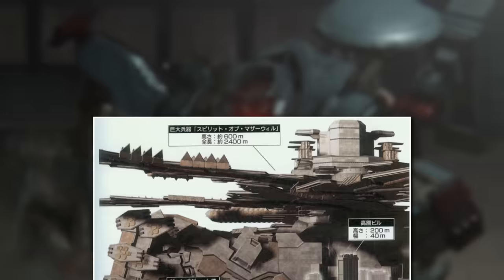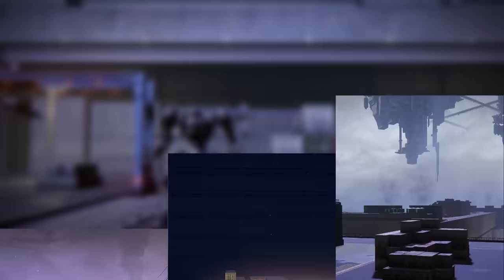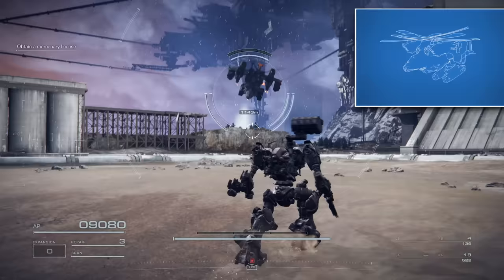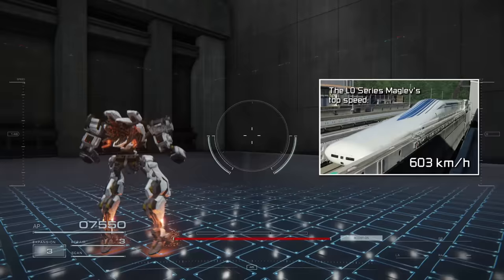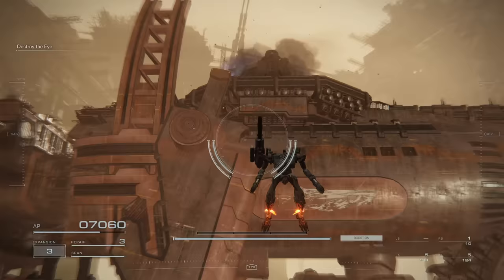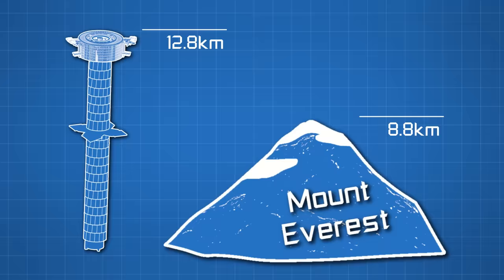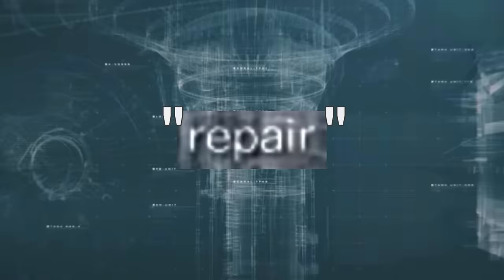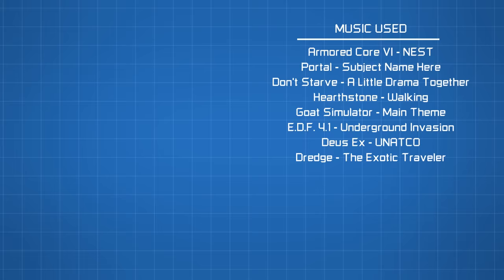Armored Core is Even Bigger Than You Think Now.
I'm too lazy to ever get more precise than 2 or 3 digits.

As per usual, feedback is more than welcome, and all music used is listed in order at the end of the video.